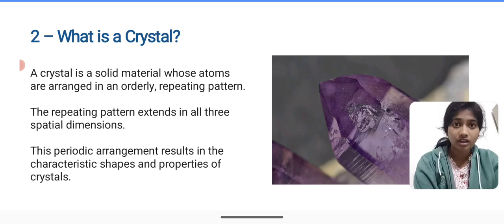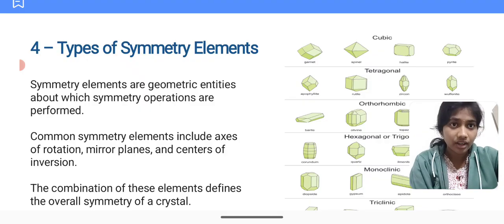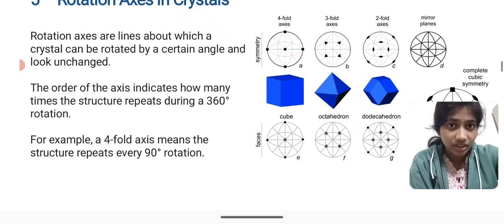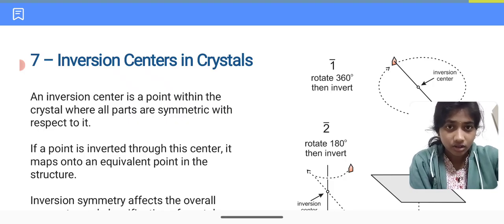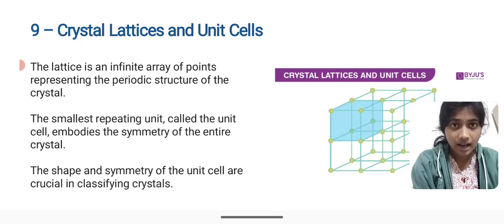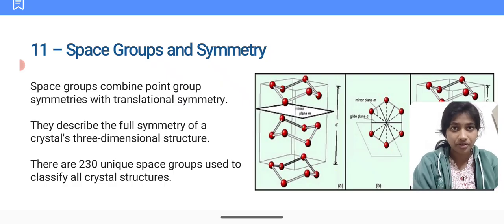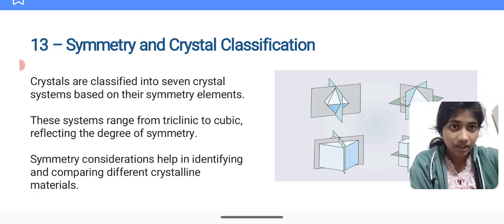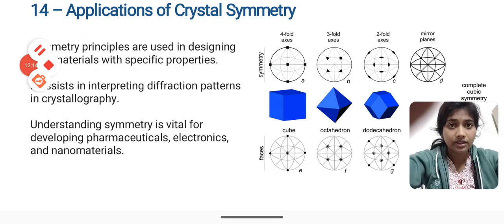November 27, 2025